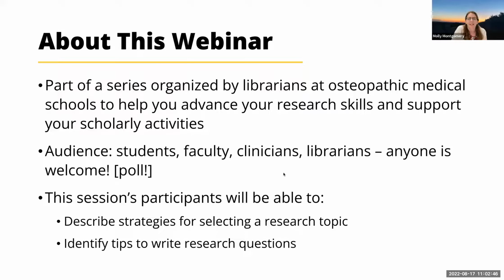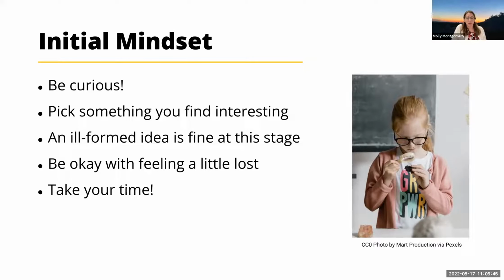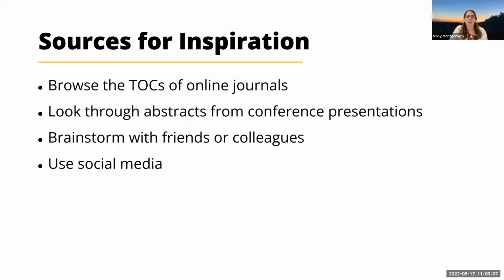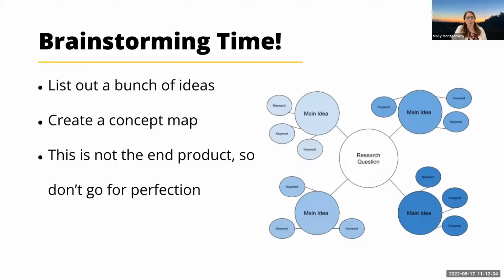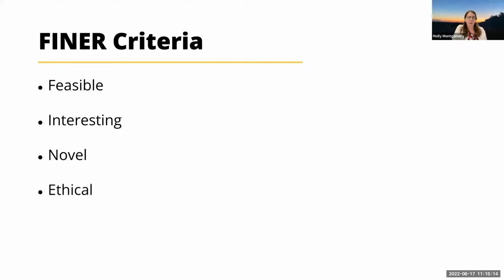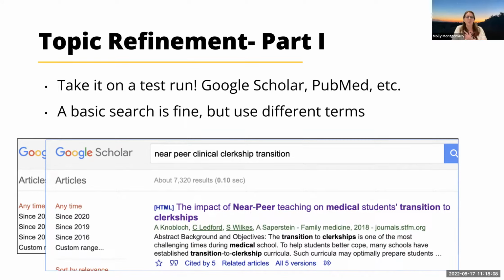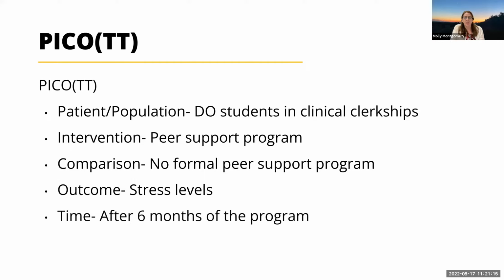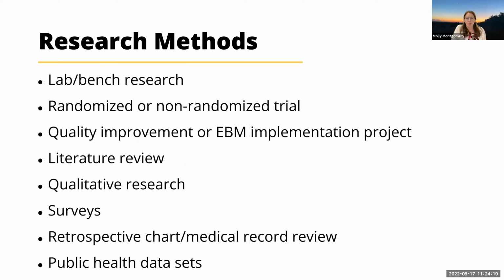How to Choose a Research Topic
Selecting a research topic that is interesting, relevant, and doable can be challenging for all levels of researchers. Many of those new to developing research ideas tend to select topics that are too narrow or too broad or would be too complex to undertake in a reasonable amount of time. Attend this Scholarly Snippets session to learn how to identify a research topic that interests you and can easily be translated into a manageable project.

Presented by:

Molly Montgomery, MLS, MS
Idaho College of Osteopathic Medicine